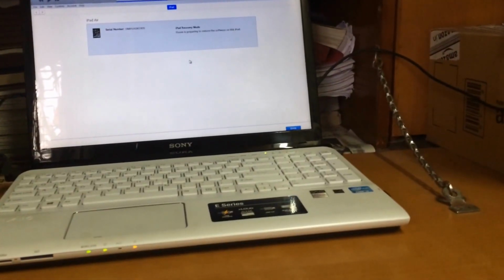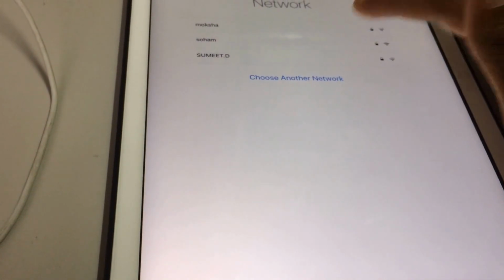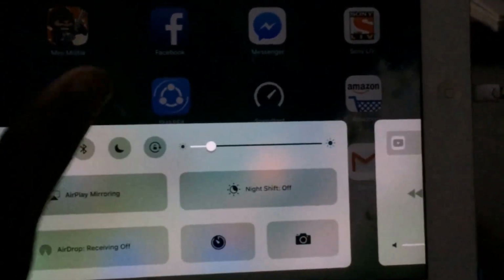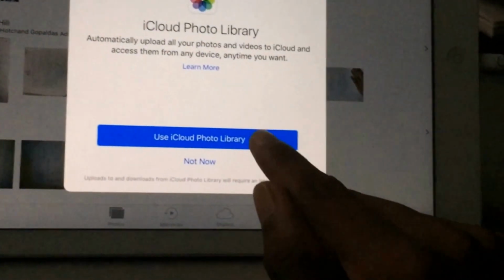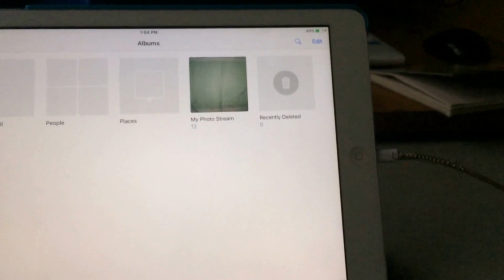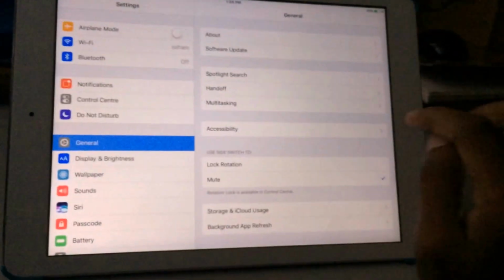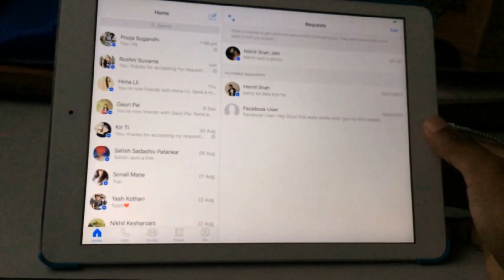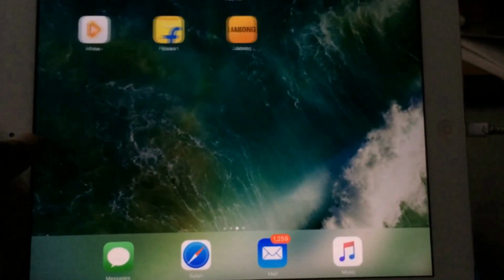ipad air ios 10 update and review